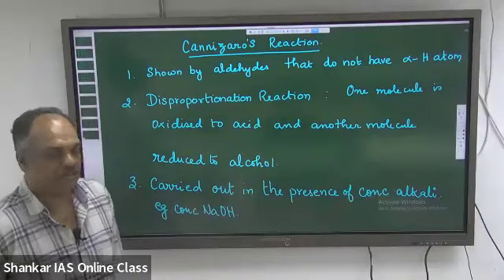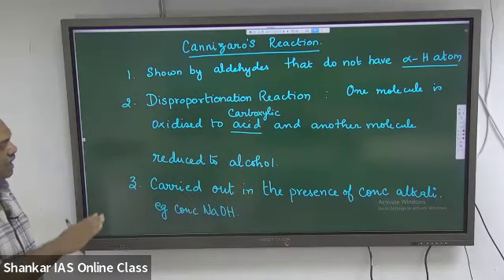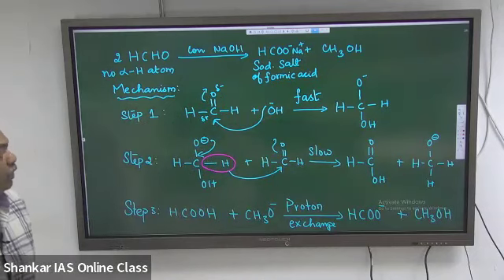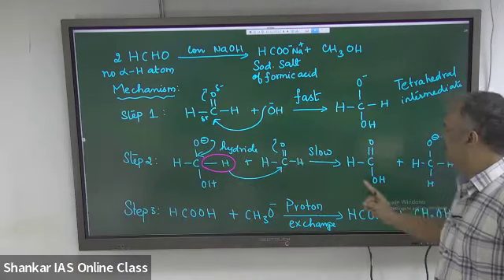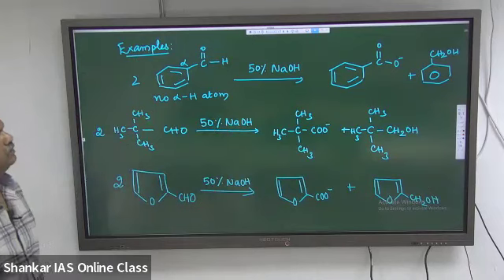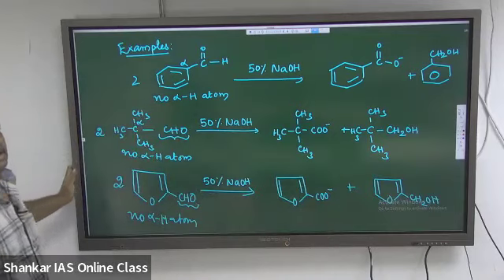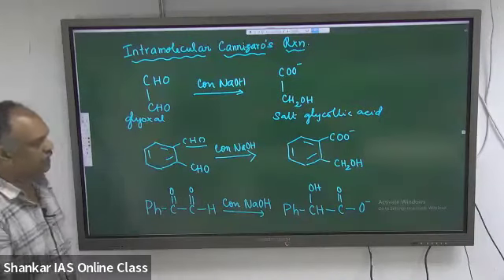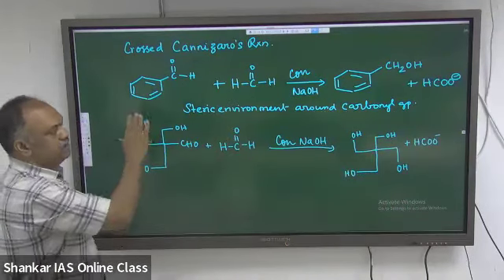NEET Chemistry: Aldehydes Ketones and carboxylic acid by Dr. N S Santhosh | Class 12